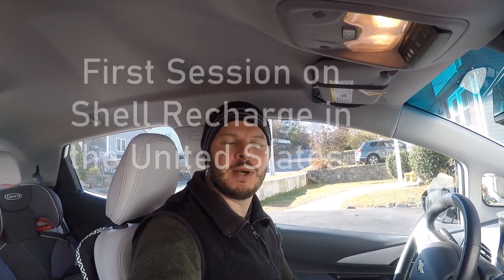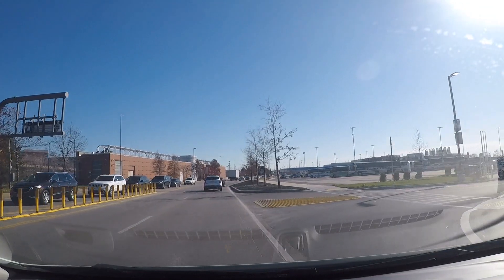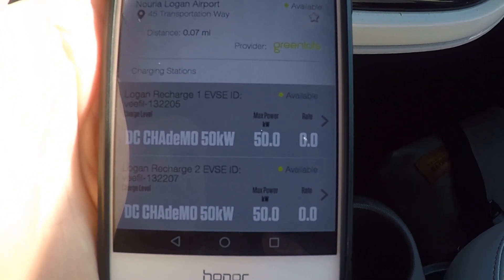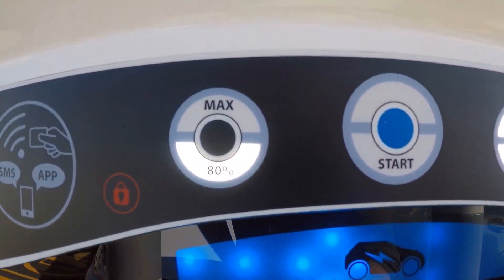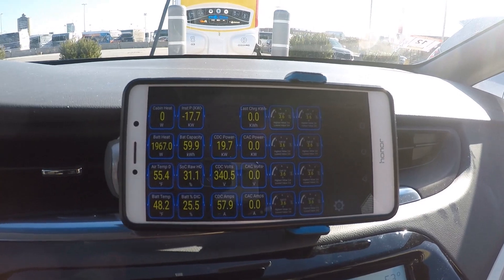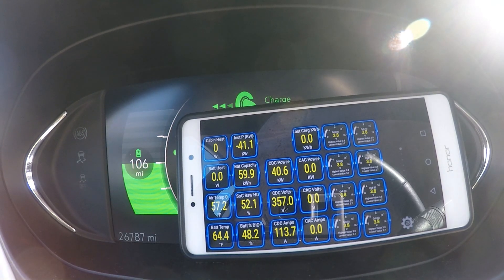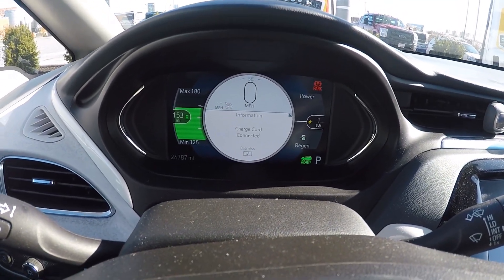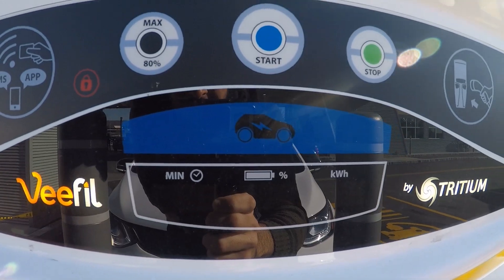Shell Recharge EV Charging: First US DCFC Session in a Bolt EV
When EV charging and energy solutions company Greenlots became a subsidiary of Shell New Energies earlier this year, many of us wondered what it would mean for electric vehicle drivers in North America. Would a new network spring up in Shell gas stations across the country?

Well, not much has happened publicly over the rest of the year, but we finally have a tangible result of the partnership: the first U.S. Shell Recharge location opening earlier this week in Boston, MA. The two Tritium stations installed at Logan International Airport are only 50 kW, and the location is perhaps curious, but any opportunity to check out new DC fast charging is welcome, especially when it's right in our back yard.

I traveled the short distance from the city's northern suburbs to have our 2017 Chevy Bolt EV run the rule over both new units, the location, and ponder what the future of EV charging will look like, both for the nascent Shell Recharge brand and the general concept of adding electrons at a gas station.

For a direct North American comparison, you can also watch what Petro-Canada is doing with an extensive EV charging corridor north of the border

On another note, if you have any questions about the Chevy Bolt EV, please don't hesitate to drop me a line at . Always happy to answer questions from prospective owners or anyone interested in the car!

Related articles and videos:
Shell/Greenlots announcement -

First Shell Recharge station installed in U.S. -

Fully Charged visits Shell Recharge launch in London (2017) -